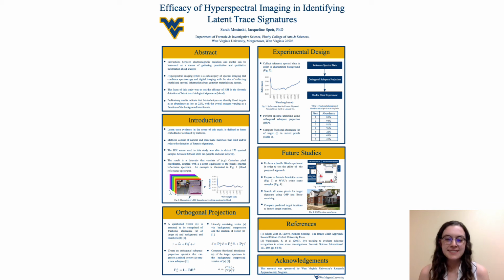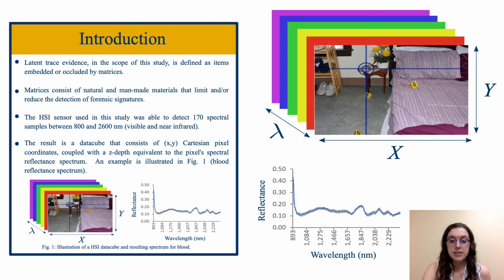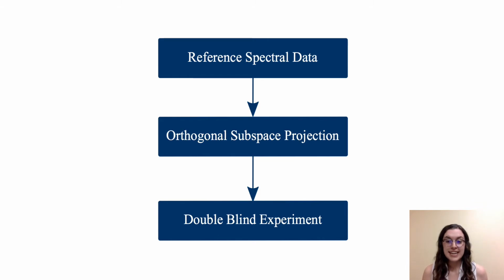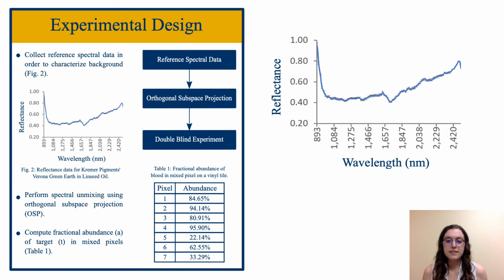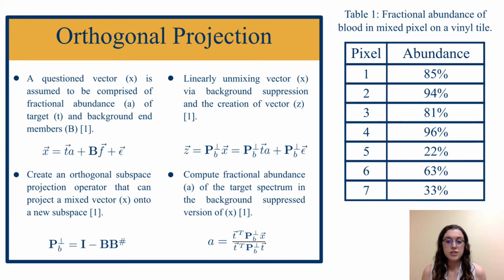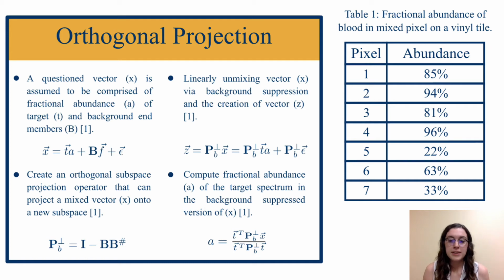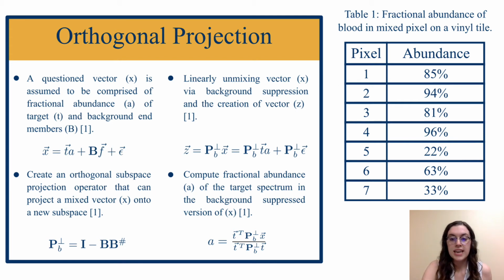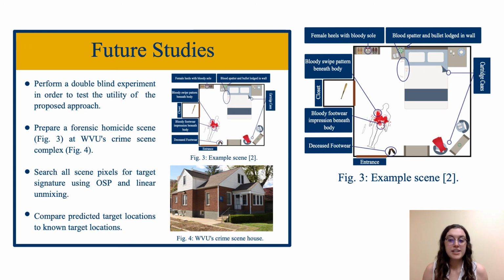Efficacy of Hyperspectral Imaging in Identifying Latent Trace Signatures